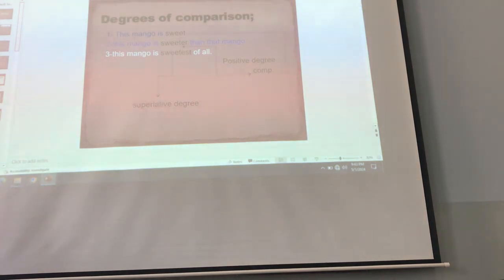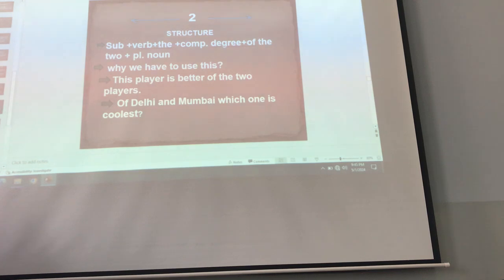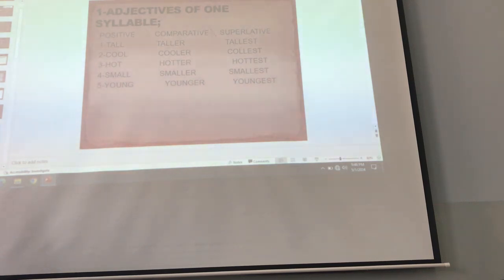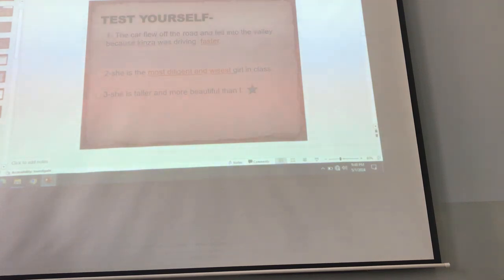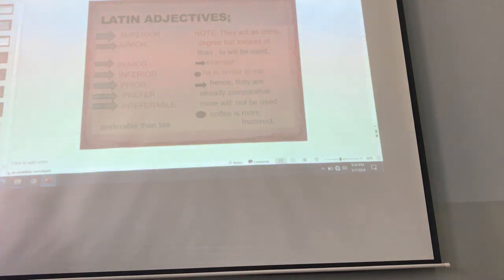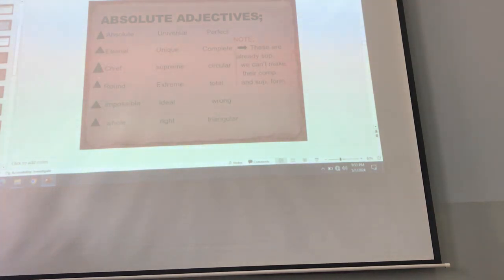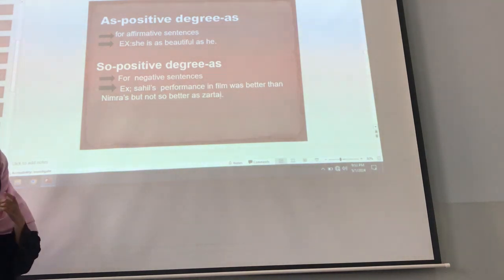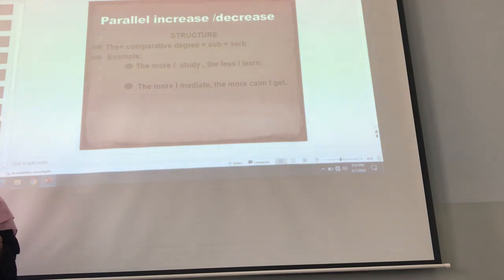Presentation 1 | Topic: Adjective | English Grammar | BS English | Semester Presentations